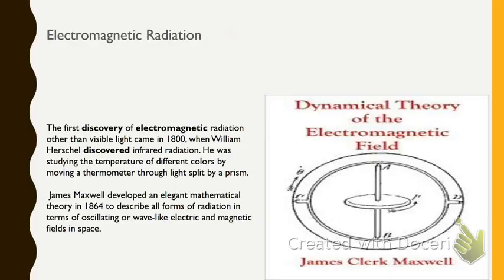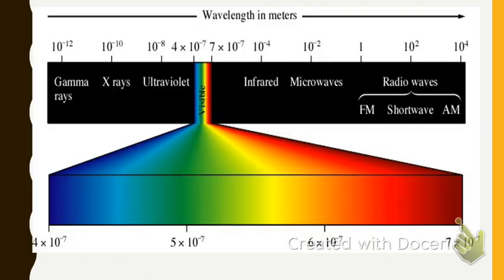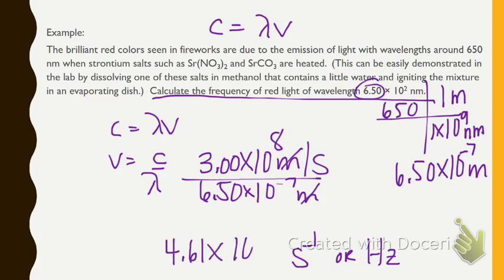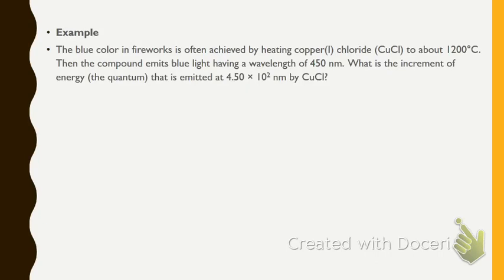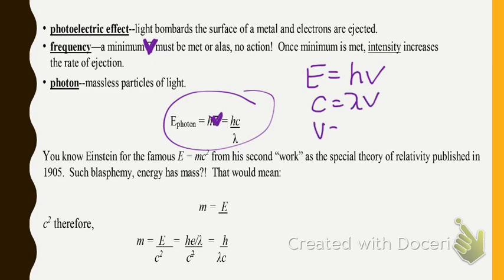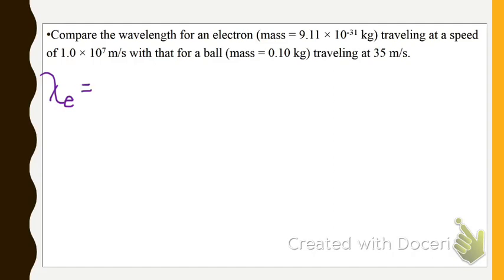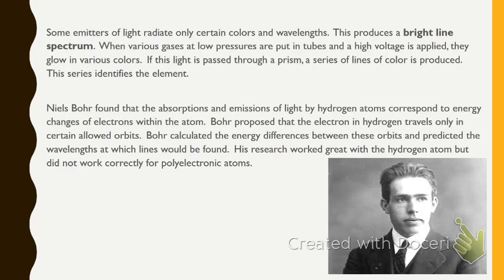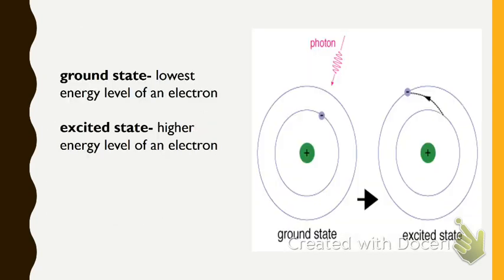AP Chem Atomic Structure Lesson 1